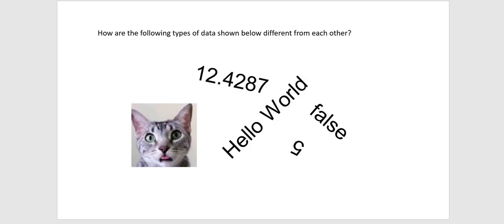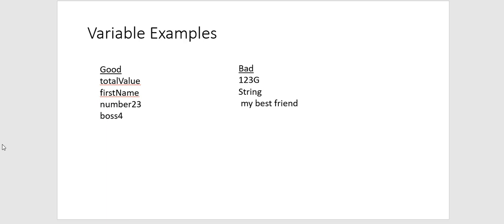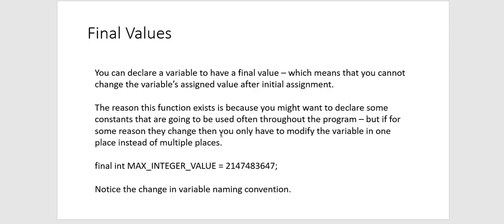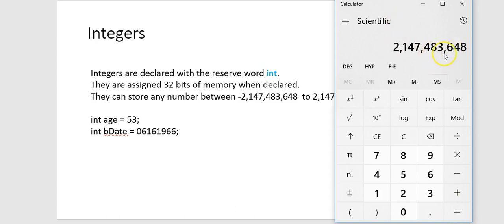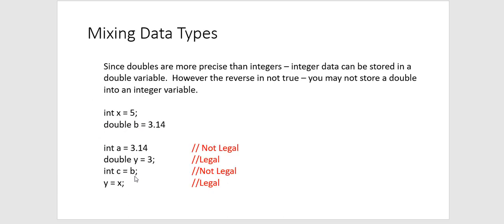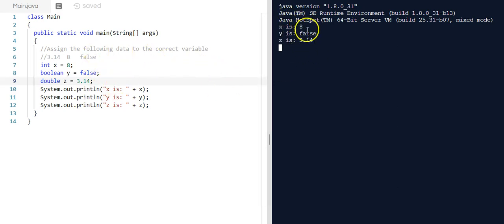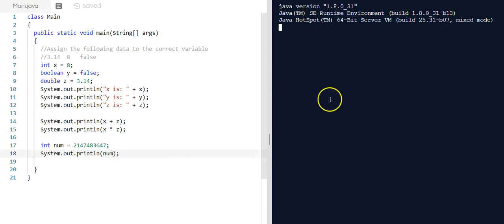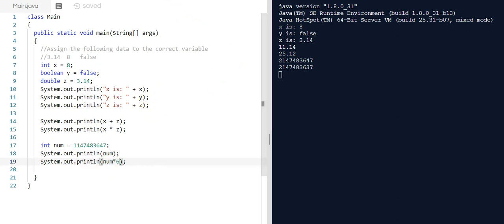Data Vars Lesson